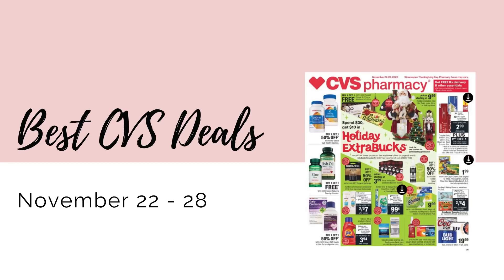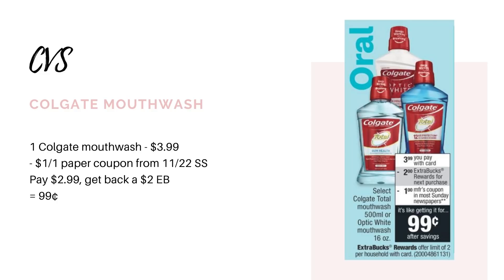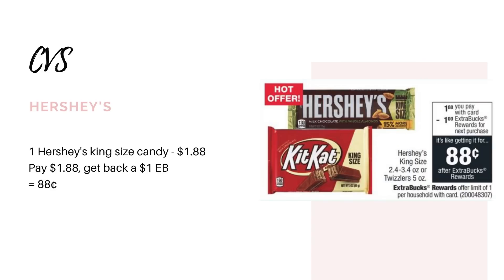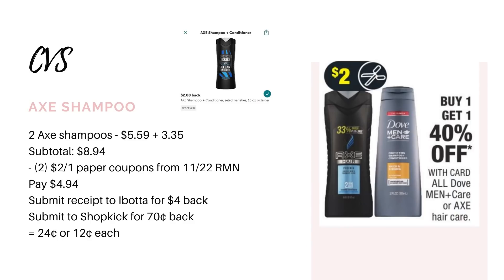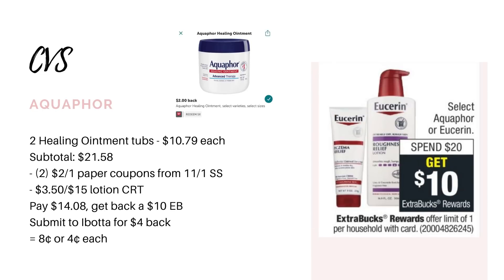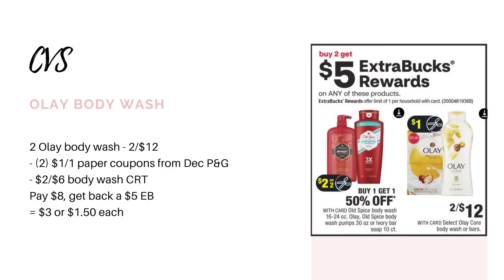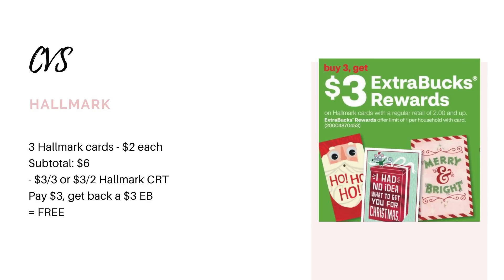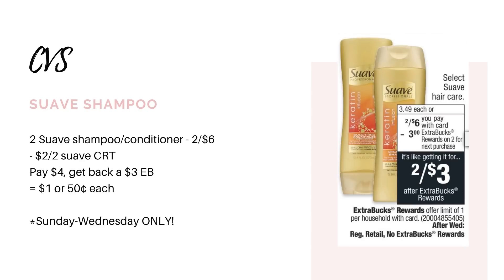✨ BEST CVS DEALS (11/22-11/28) 🔥 SO MANY DEALS!! IT'S GONNA BE A GREAT WEEK!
Here is a link to a Facebook group where you can order inserts
Kristina is awesome! She's super affordable and reliable and I have ordered from her a lot. Remember the inserts are free, you are just paying for her time and shipping.
Klip2save.com & Thecouponmarketplace.com